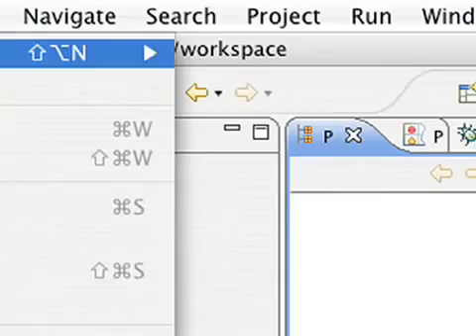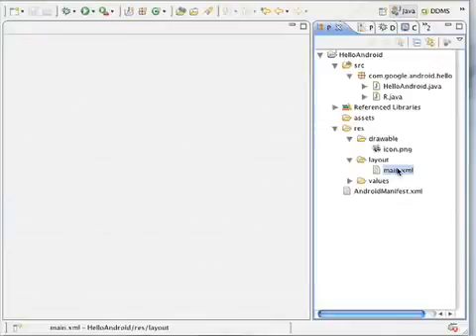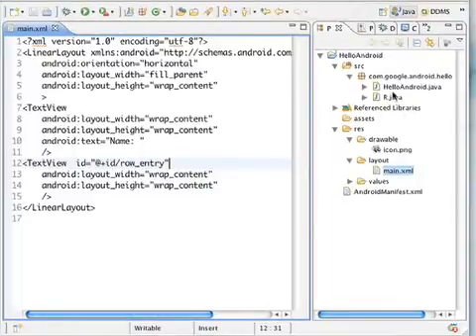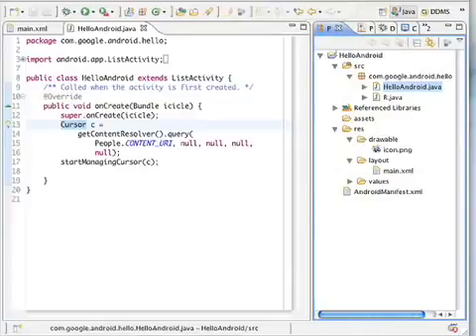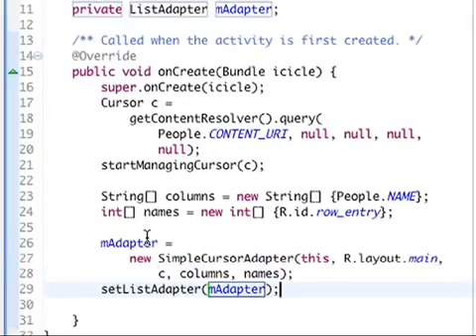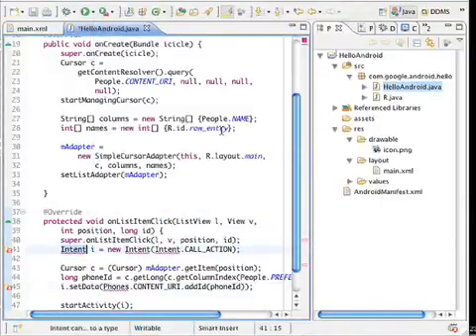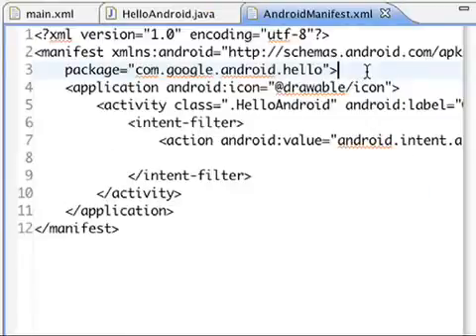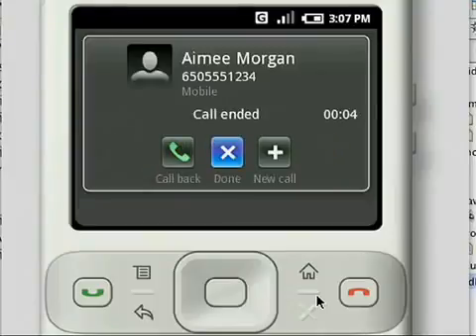A first hand look at building an Android application